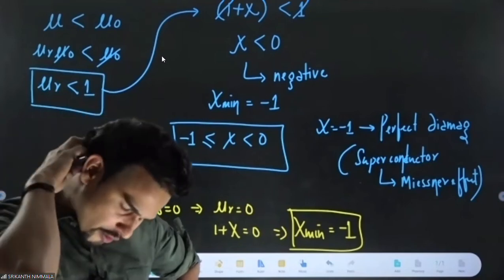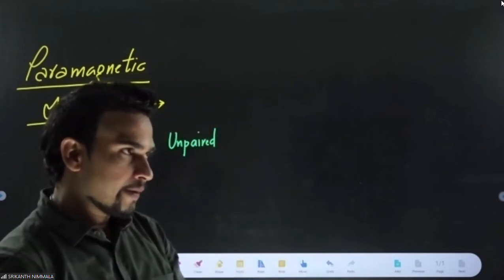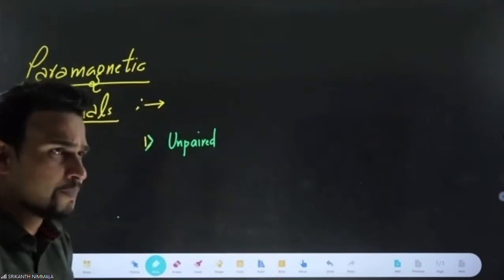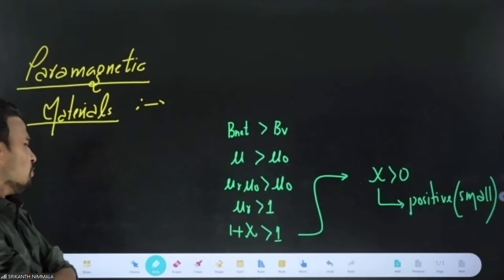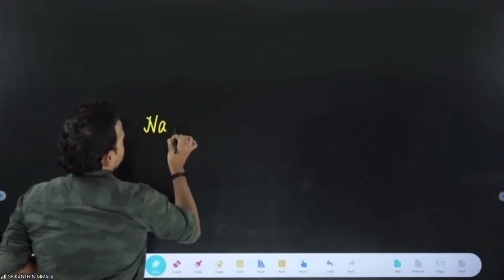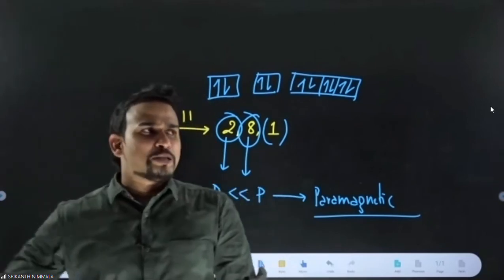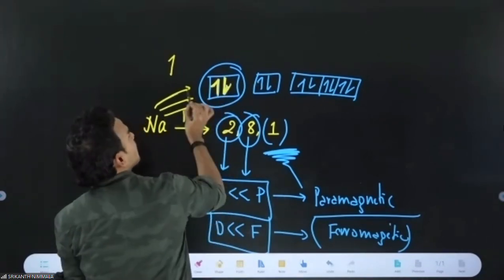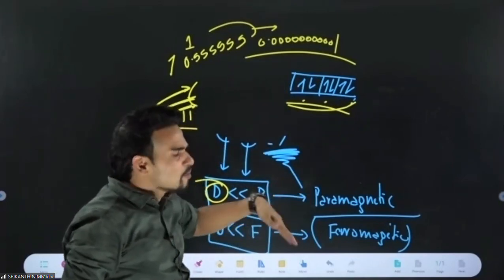Zoom Meeting 2021 04 07 12 37 28